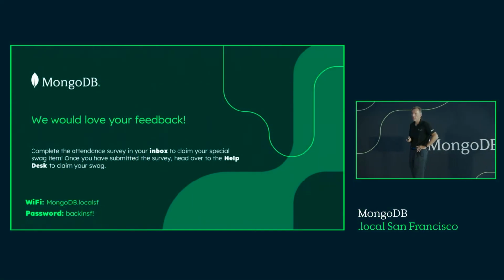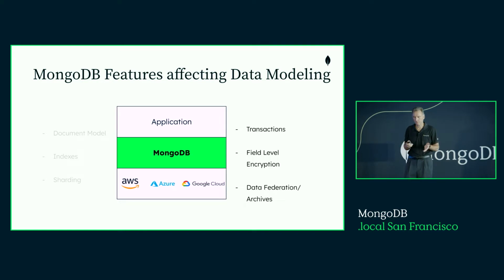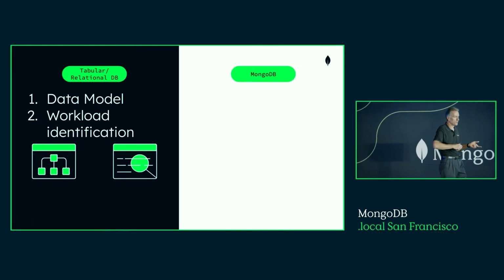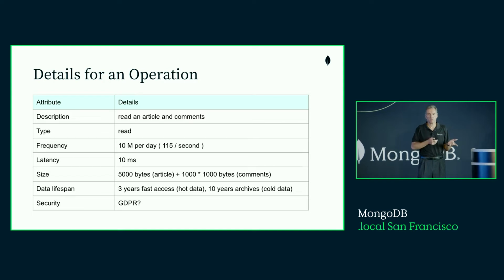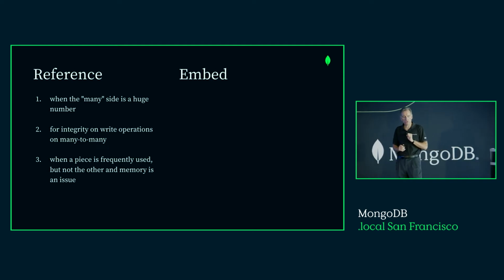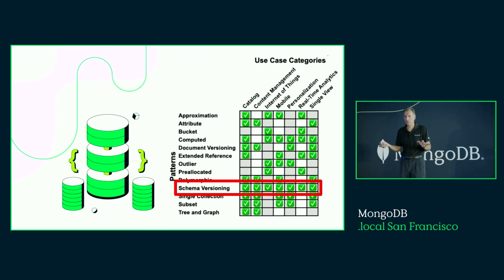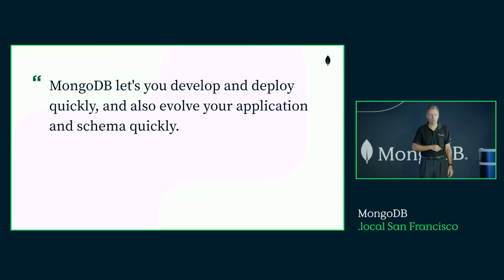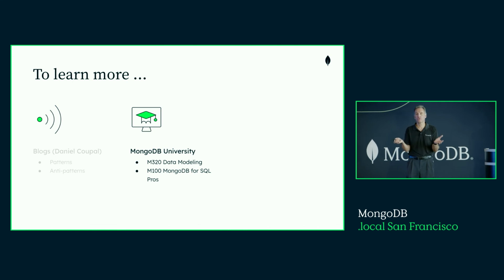The Principles of Data Modeling for MongoDB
Creating a schema for a relational database is a straightforward process. Designing a schema for a MongoDB application may seem a little more challenging. However, it doesn't have to be if you follow the main principles that MongoDB has identified for its users. This talk will go over these data modeling principles. We'll also reveal modeling tips to address the constant changes in the data technology world like new features in MongoDB, hardware evolution, data lakes, and the growing impact of analytics.

Speaker: Daniel Coupal, Data Architect